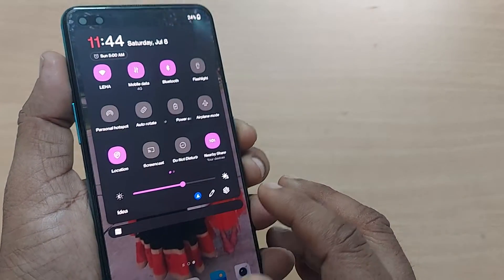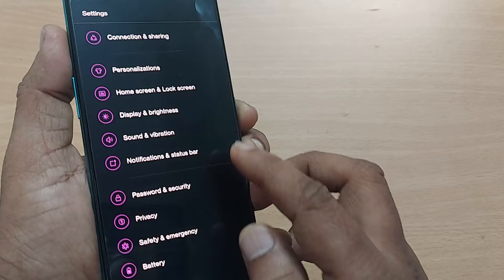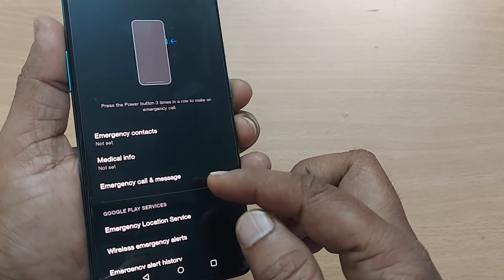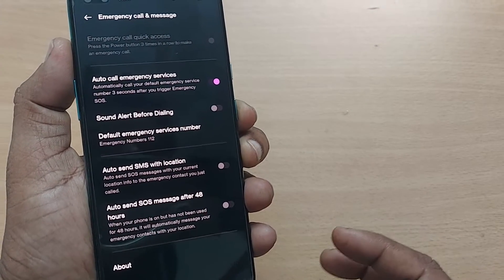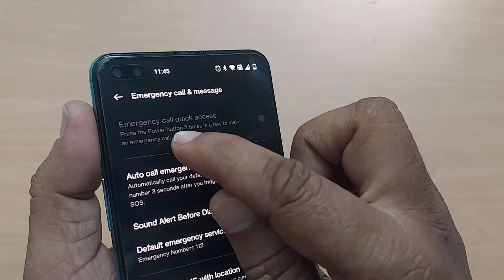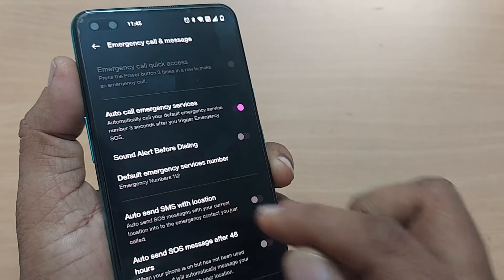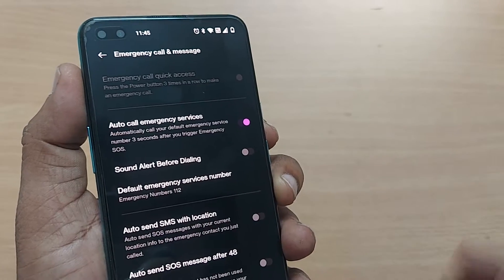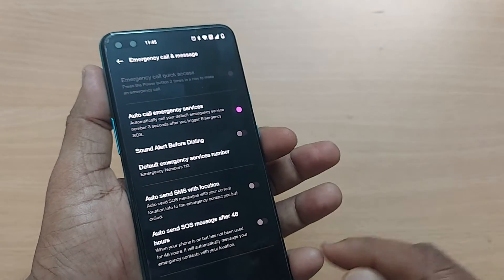how to fix automatic emergency calls problem on android phone